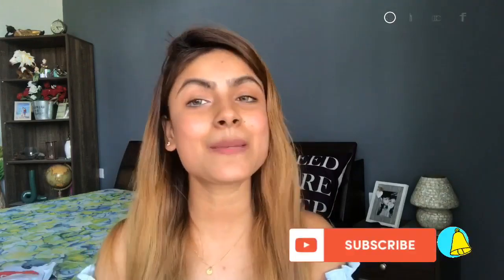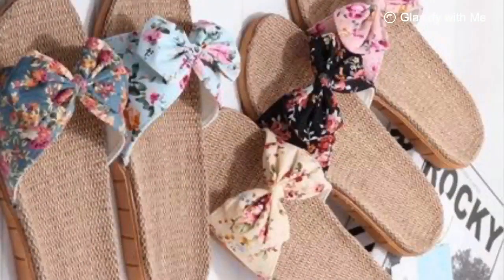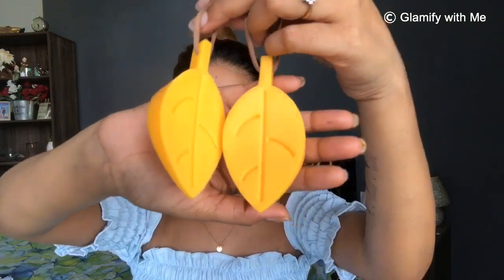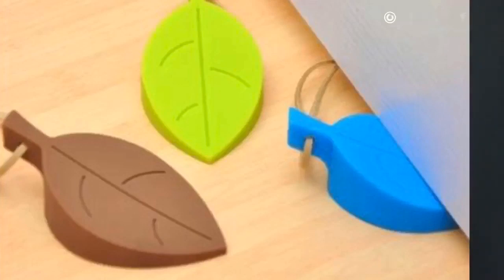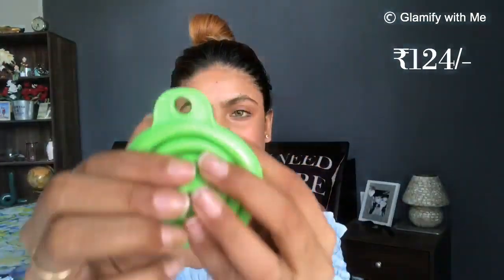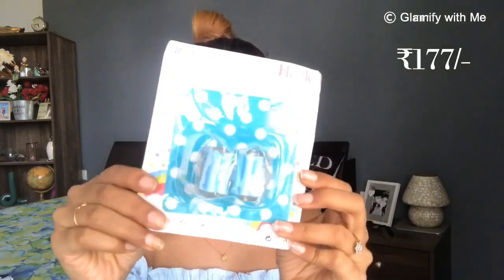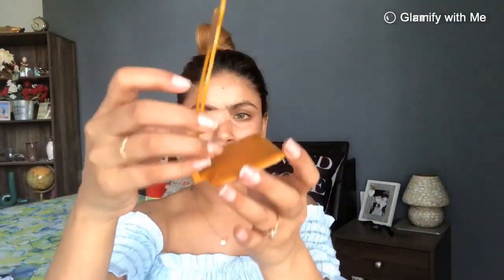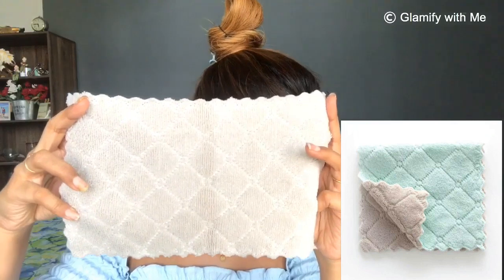Club factory haul || kitchen & bathroom accessories || Glamify with Me Shivangi ghai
Kitchen and bathroom accessories seem to be your favorite topic, let's check this video and let me know which one is your favorite！

This video belongs to
Glamify with Me Shivangi ghai and is protected under copyright law, Club Factory official Youtube channel has the permission to repost.